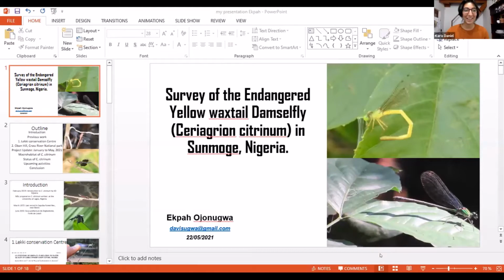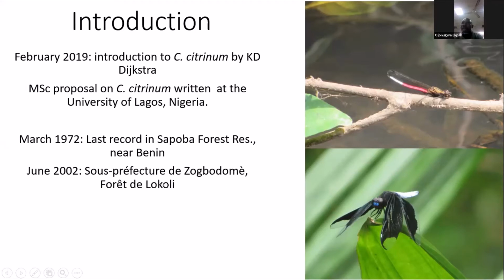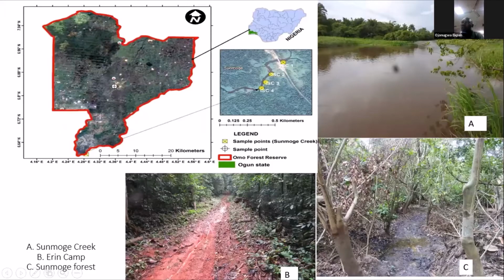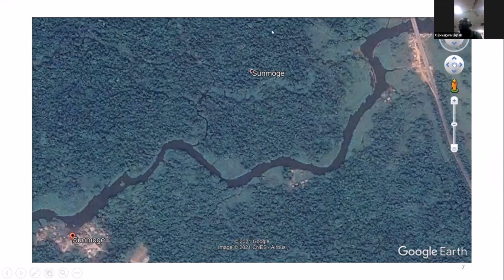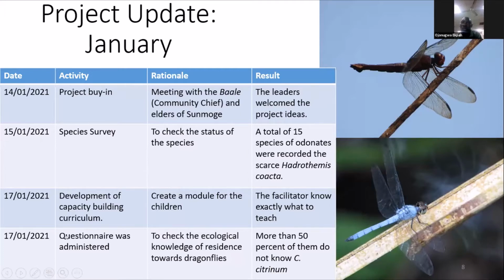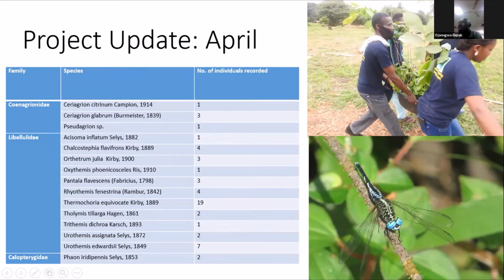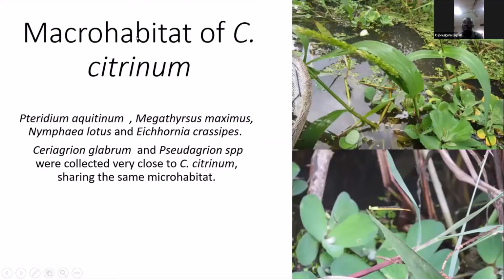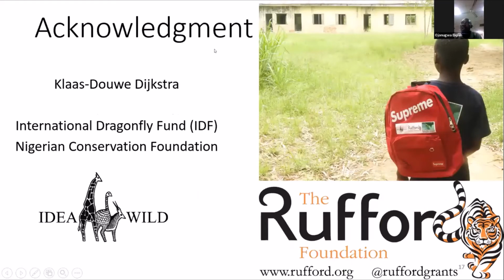Conservation of the Endangered Yellow Waxtail Damselfly in Nigeria -BDI CSHour #34-Ekpah Ojonugwa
Ekpah Ojonugwa talks about his experience surveying and developing a
conservation strategy for the endangered Yellow Waxtail damselfly  (Ceriagrion citrinum).
This project is funded by The Rufford Foundation.